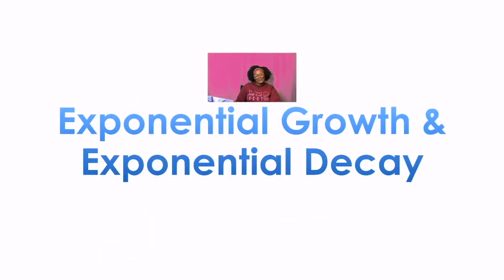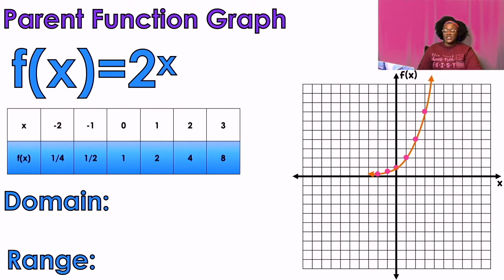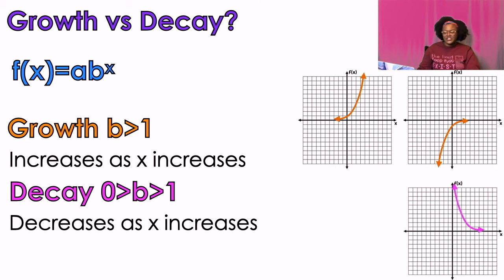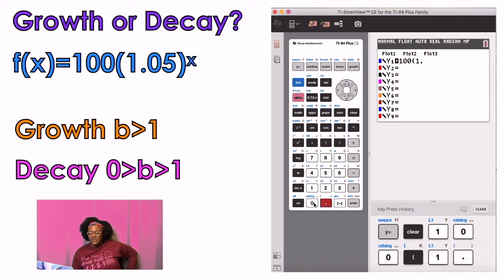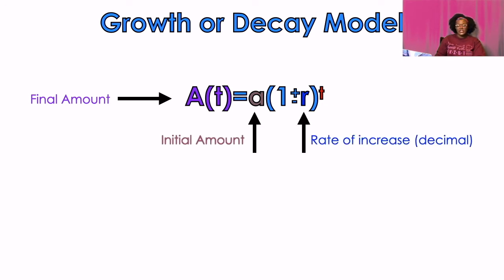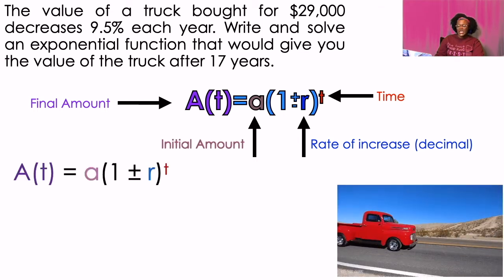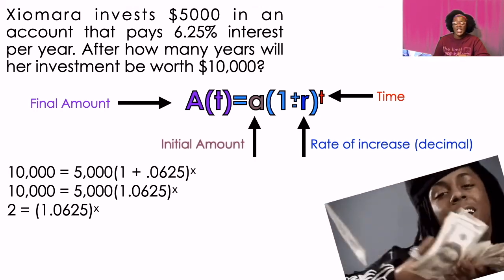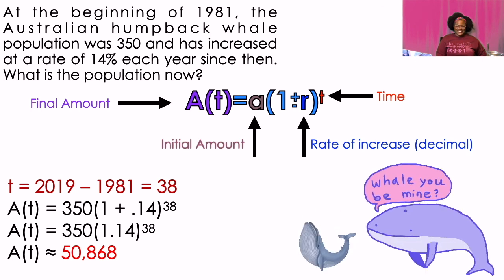Exponential Growth & Exponential Decay